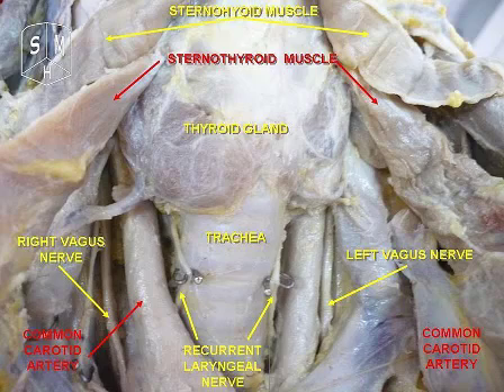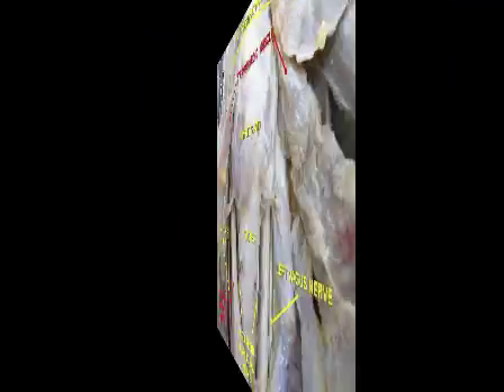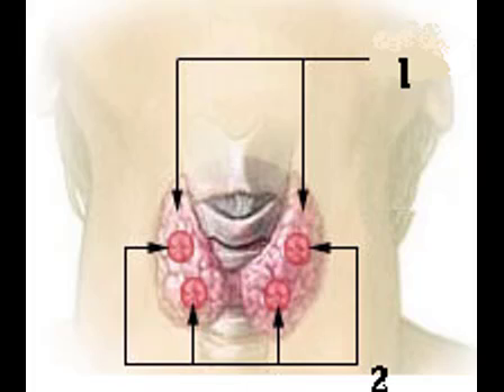Ensure Your Thyroid Is Getting Enough Iodine With This Simple 24 Hour Home Test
The thyroid is a butterfly formed organ ordinarily weighing short of what one ounce, it is situated at the front base of the neck. The thyroid secretes hormones that demonstration all through the body impacting digestion, development and advancement and body temperature. Its legitimate capacity is reliant on two follow minerals iodine and manganese. Of the two, iodine is the most fundamental for appropriate thyroid capacity and wellbeing. This basic and modest test can appear if your body has adequate iodine to standardize thyroid emissions.

With iodine tincture, essentially paint a postage estimate stamp within your wrist. On the off chance that the dark colored stain blurs in 24 hours or less, it shows there isn't adequate iodine to standardize thyroid discharge to the cells. Regardless of whether you are taking pharmaceutical thyroid prescription, absence of iodine will keep your body from appropriately using it.

IODINE PATCH TEST INSTRUCTIONS.

1. Its best to do this test in the morning in the wake of showering yet it isn't required. You can begin whenever.

2. Utilize Tincture of Iodine to paint a postage square size stamp within your wrist.

Note: Tincture of Iodine is accessible from any drugstore or drug store. Make sure it's the first orange shaded arrangement and not the reasonable arrangement.

3. Record the time you painted your wrist.

4. Watch the tinge of the fix throughout the following 24 hours.

Translating IODINE PATCH TEST RESULTS

By and large, the speedier the body attracts the iodine, the more noteworthy the iodine require is probably going to be.

1. Fix starts to marginally help following 24 hours – NORMAL

2. Fix vanishes, or nearly vanishes in 18-24 hours – MILD.

3. Fix vanishes, or nearly vanishes in 12-18 hours – MODERATE

4. Fix vanishes, or nearly vanishes in 6-12 hours – SEVERE 5. Fix vanishes, or nearly vanishes in less than 6 hours – VERY SEVERE.

Rehash Testing.

You can rehash this test each 1-2 weeks to screen the requirement for iodine. At the point when the fix never again vanishes inside 24 hours, change iodine measurements appropriately.

I incline toward entire sustenance supplements at whatever point conceivable. You may wish to talk about Standard Process or Medi Herb alternatives with your human services professional. For reference I have recorded the measures of iodine in the Standard Process and Medi Herb supplements recorded beneath: Prolamine Iodine—3mg,  Trace Minerals B12—145mcg, Min-Chex—300mcg, Min-Tran—50mcg, Cataplex F, (tablets)— 95mcg.